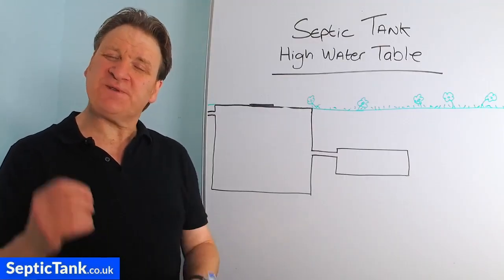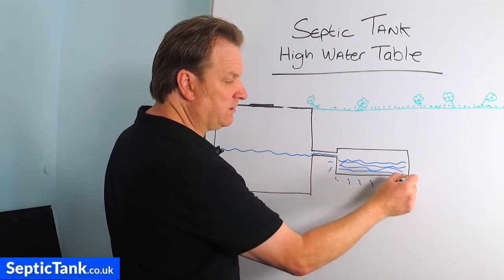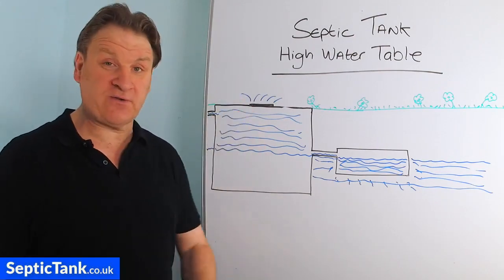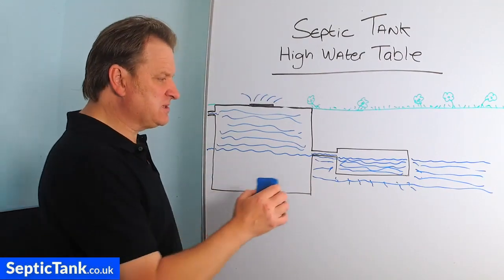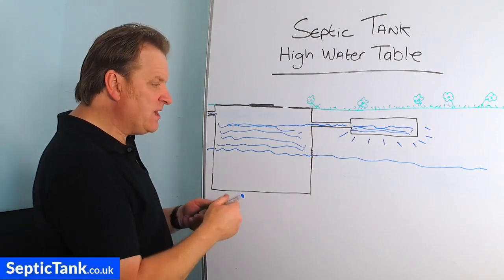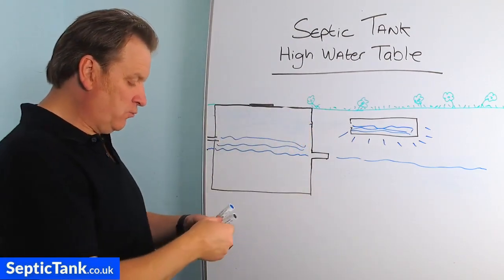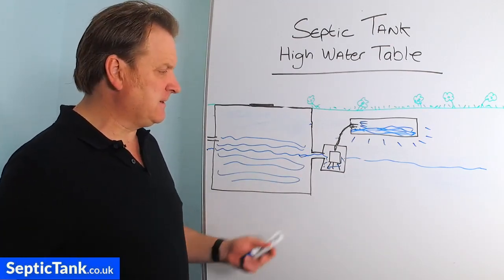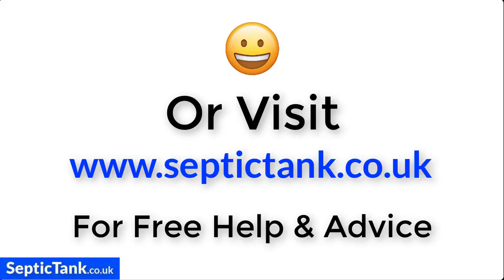septic tank high water table - septic tank high water table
Do you have a high water table?
Is it causing septic tank and soakway problems?
Are you having to keep getting your septic tank emptied?
Is your soakaway not soaking away?
Would you like a simple fix to your septic tank and high water table problems? If so then please watch this video.